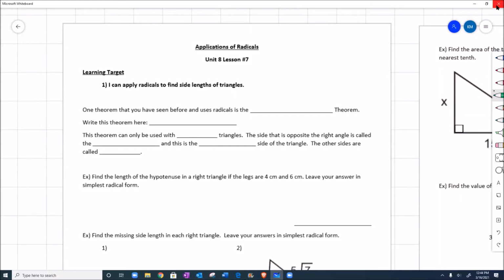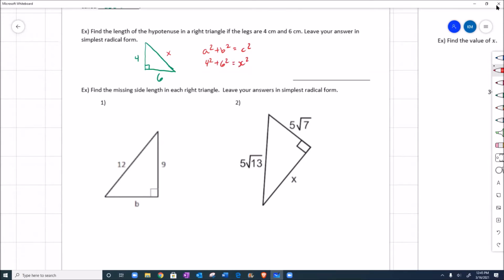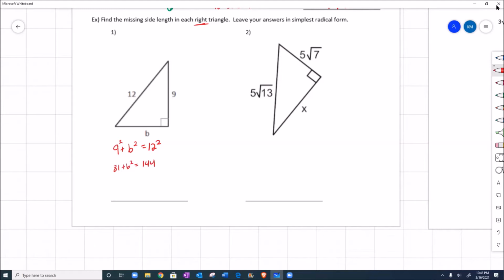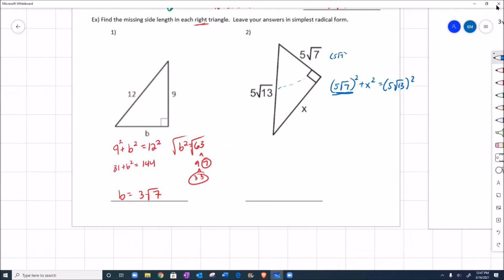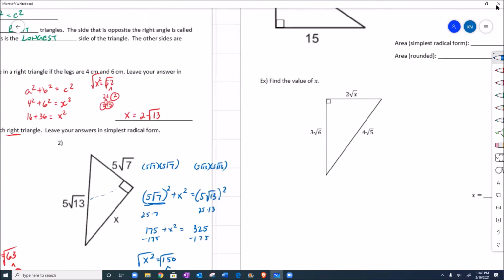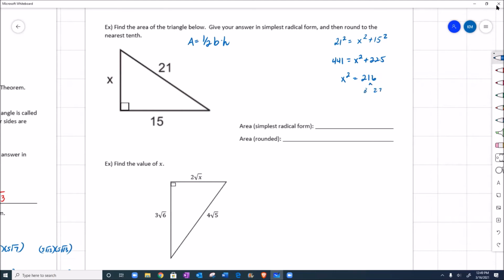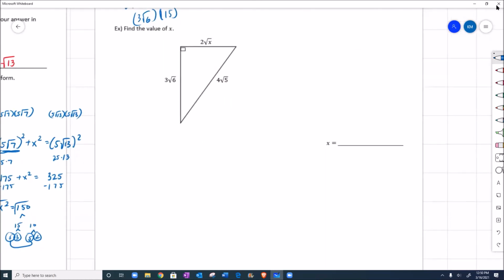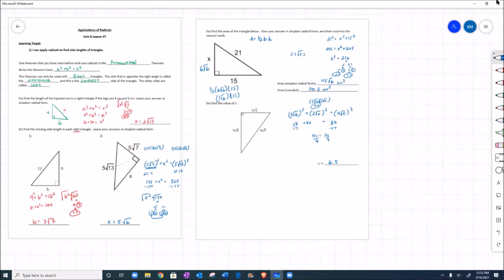Algebra 1- Radical Unit- #7 Applications of Radicals